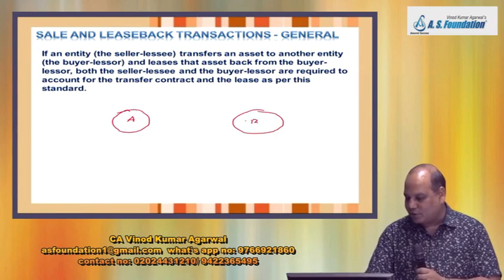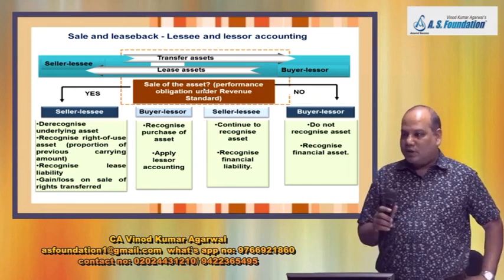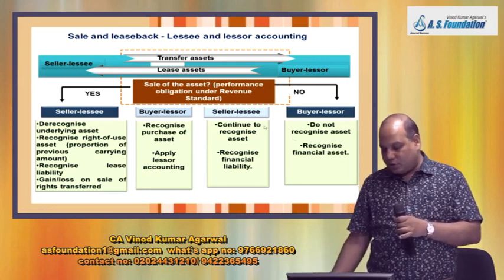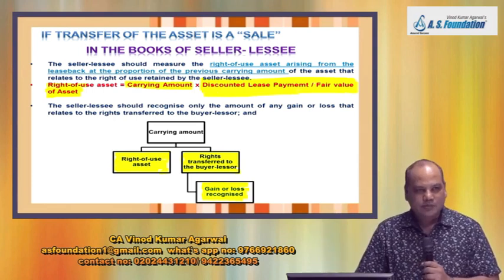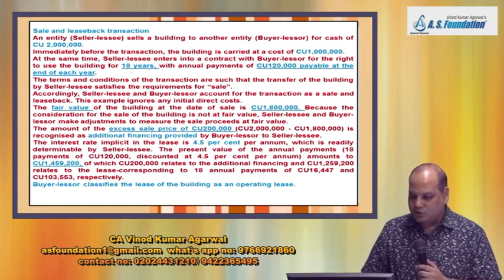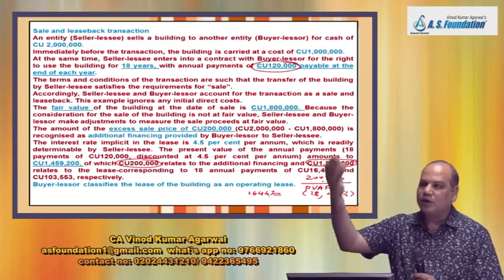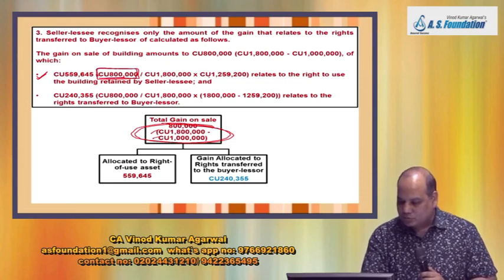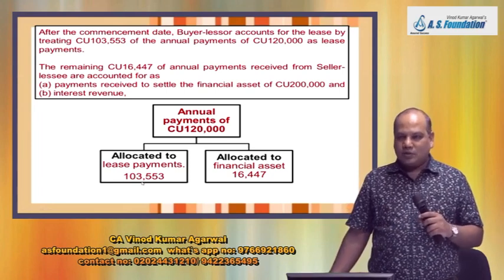CA Final FR Ind AS 116 & IFRS 16 Sale and Lease Back Concepts with Example |CA CPA Vinod Kumar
📚 Learn the Sale & Leaseback Concept under Ind AS 116/IFRS 16 with a practical example!

🎯 Perfect for CA Final & Dip IFRS students.
                                                                                                                                                                                                                                                                                                                                                                                                                                                                                                                                                                                                                                                    🚀Simplify complex standards and ace your exams!

📚 Your journey to success starts here—check out now! 🌟